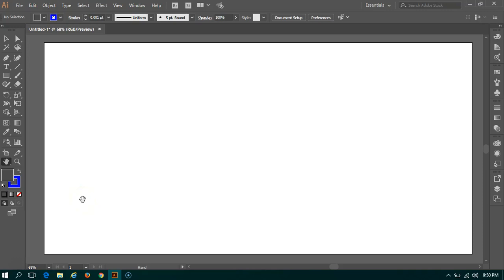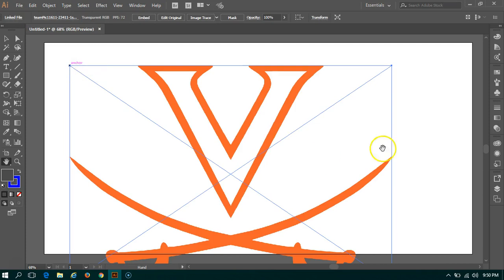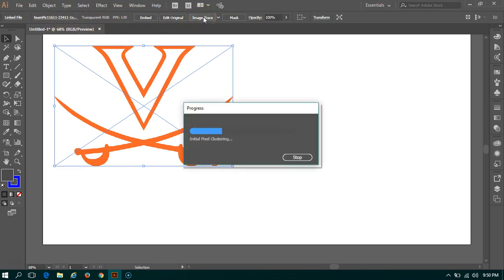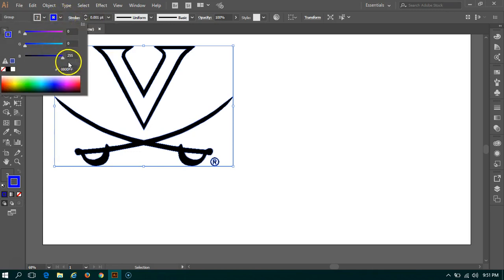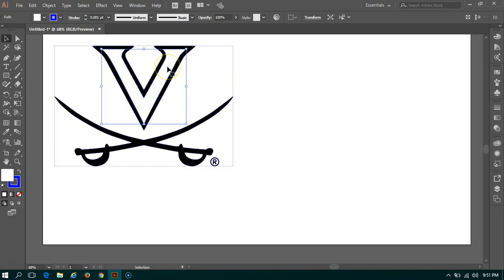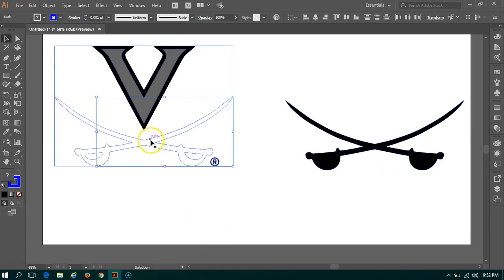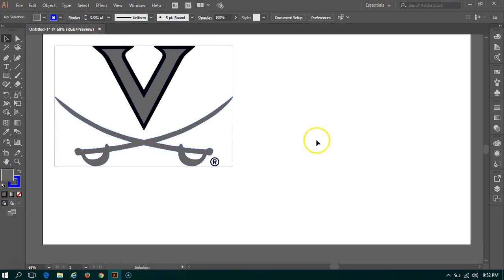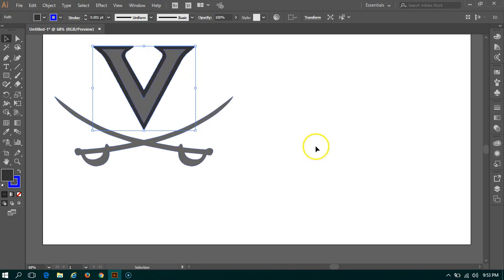Bringing Image into Illustrator for Laser Cutter